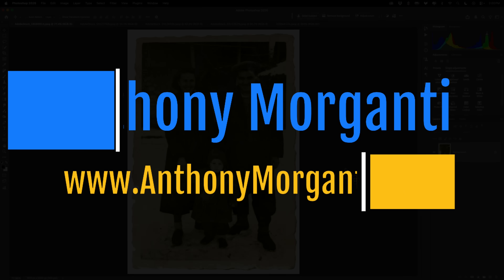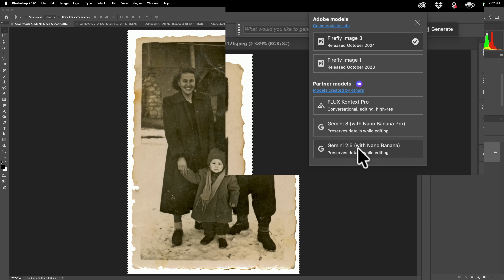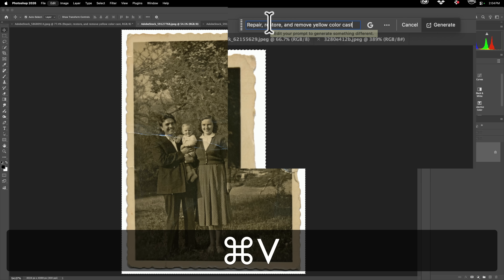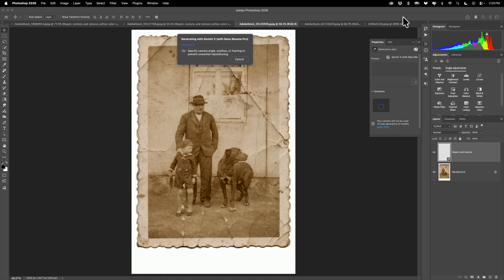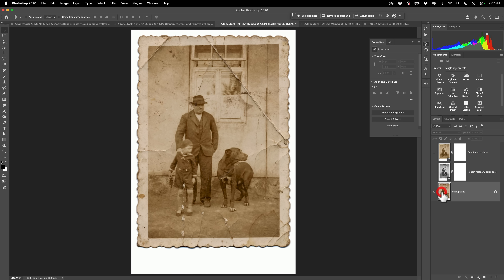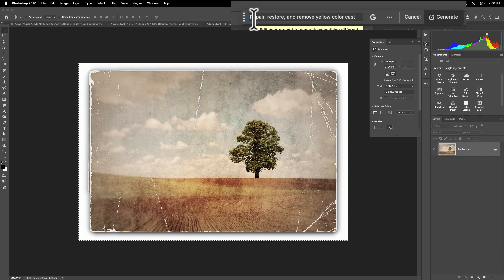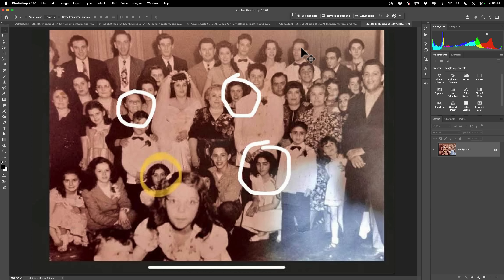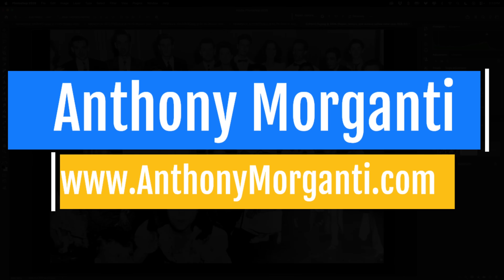One NEW Feature in Photoshop NOBODY is Talking About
In this tutorial, I demonstrate how adept the new Photoshop generative partner model is at restoring old photographs.